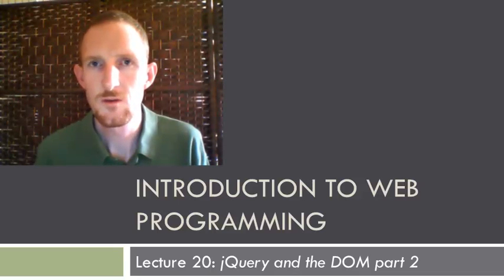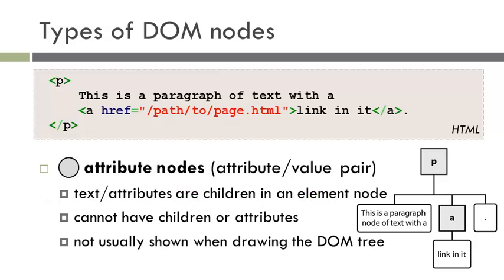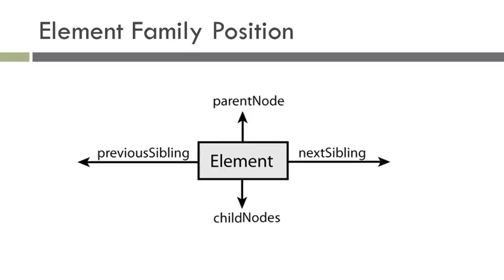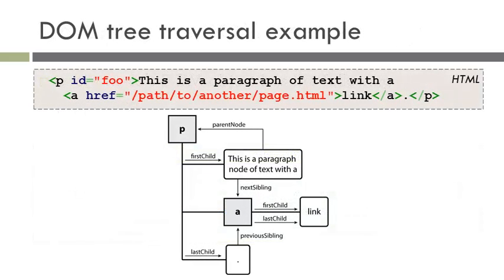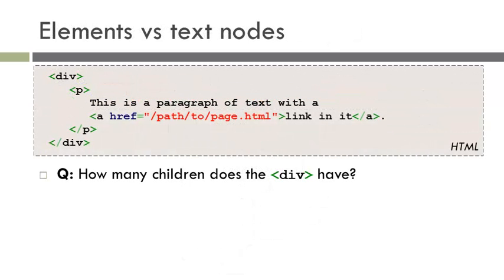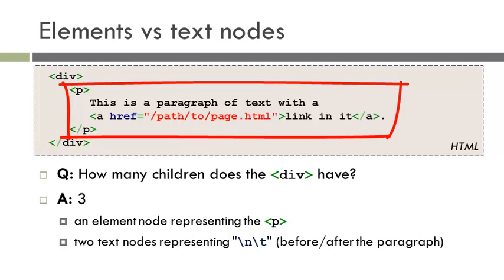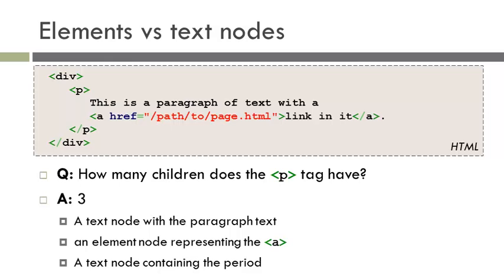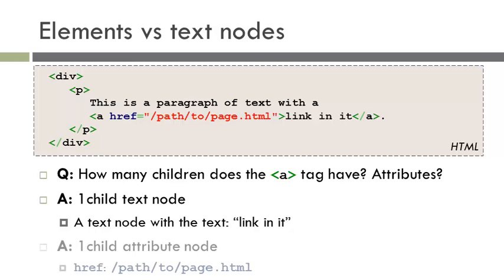Lecture 20.1: The DOM Tree